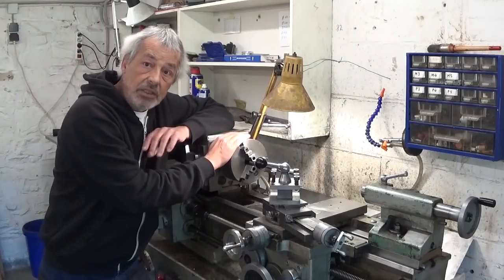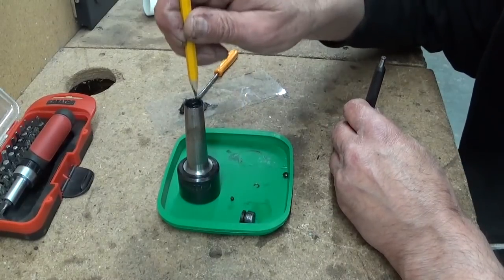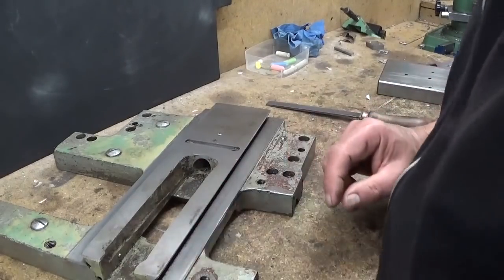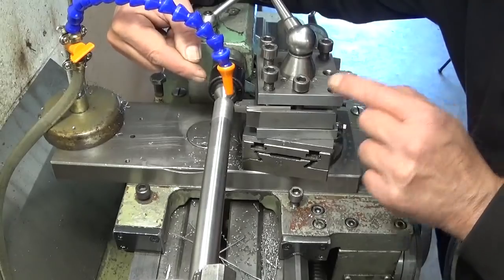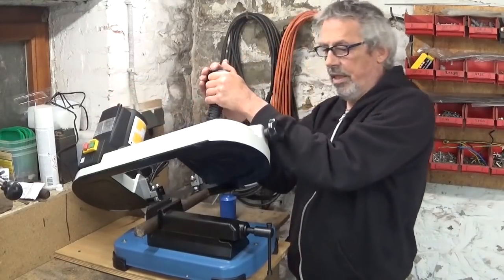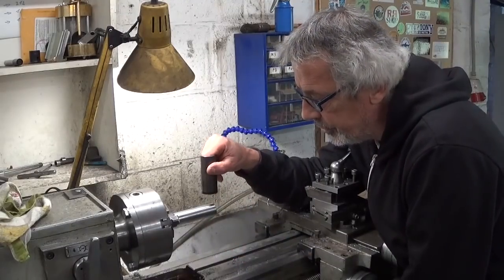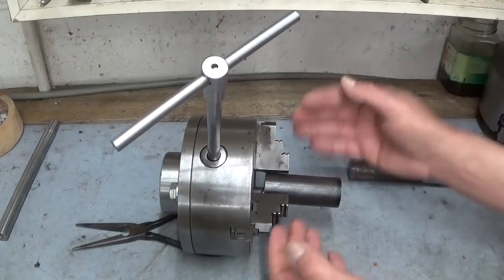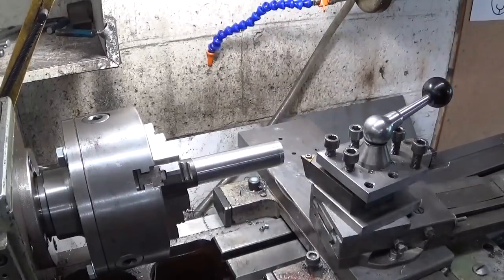Rectifying Some lathe issues.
Taking the carriage appart to check for problems.
Fixing an alignment problem with the headstock.